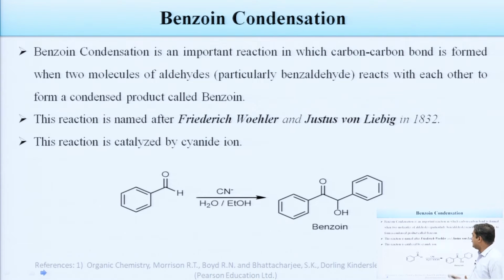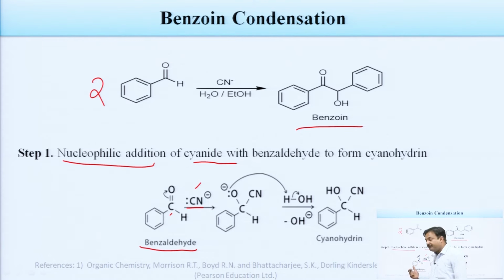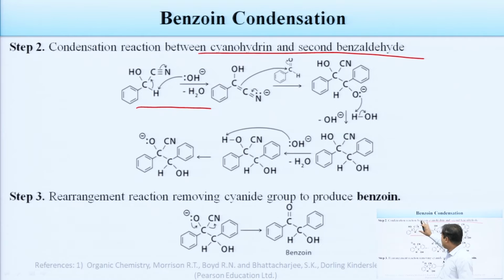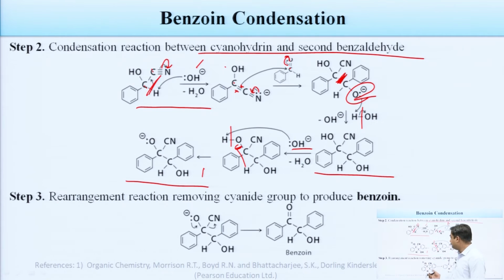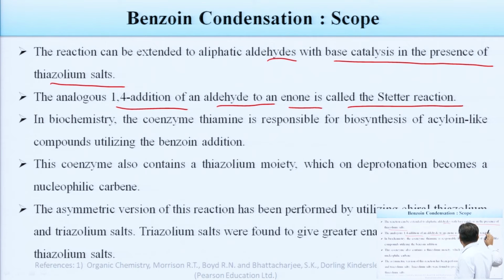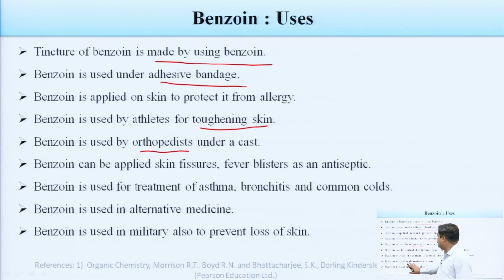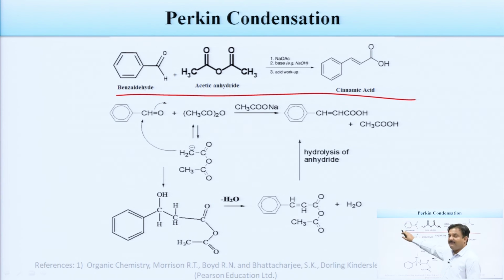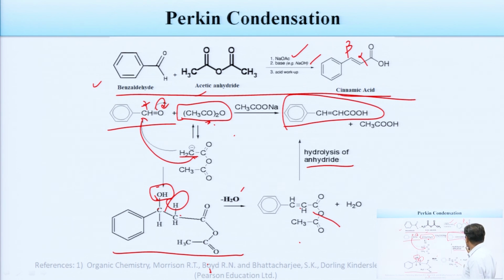Benzoin Condensation and Perkin Condensation